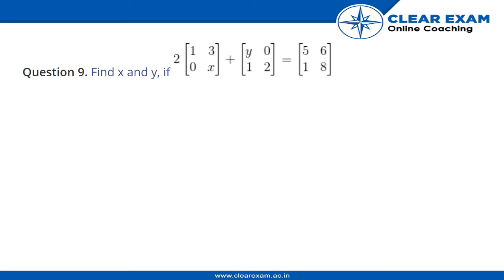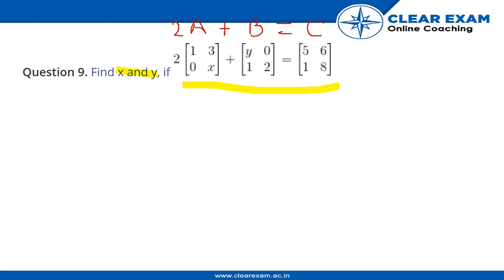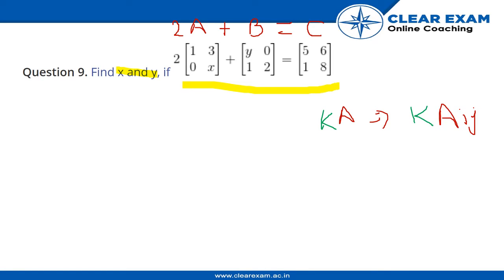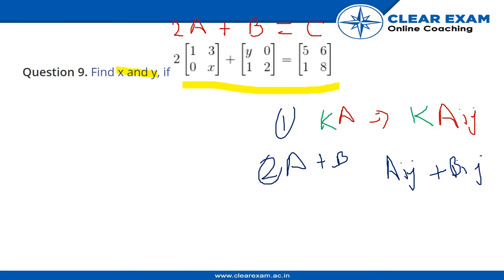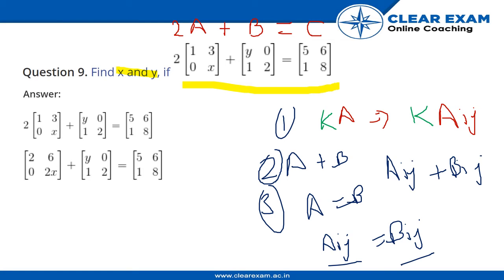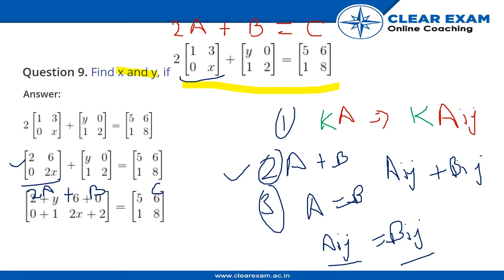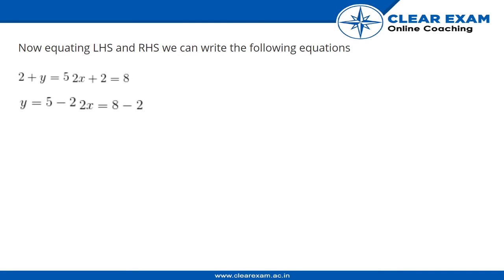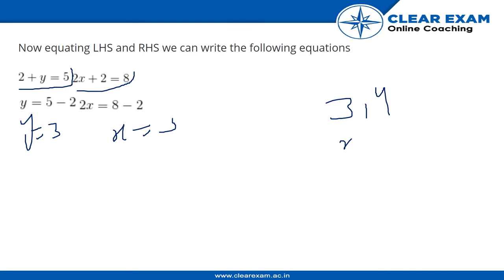12th Class Mathematics Matrices Exercise 3.2 Question no 9